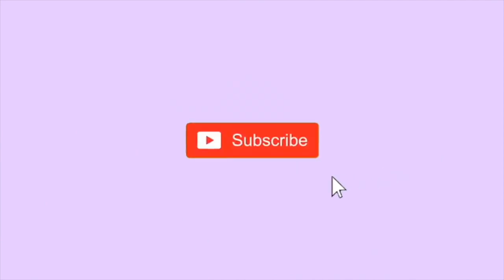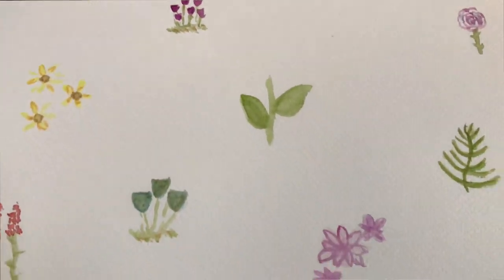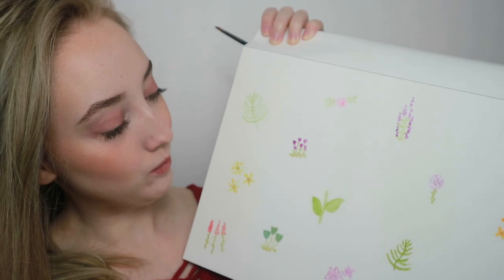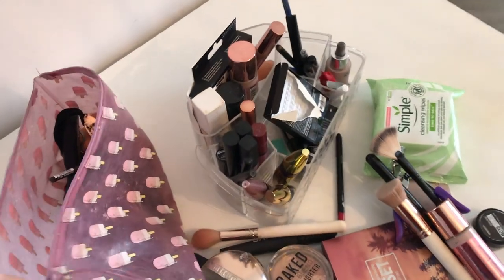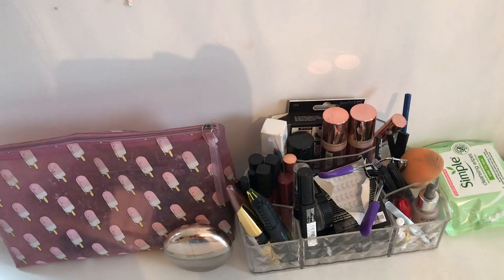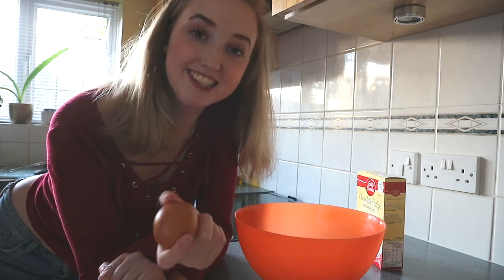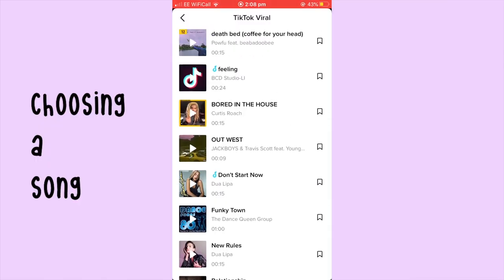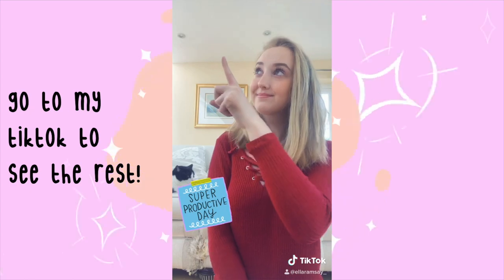THINGS TO DO AT HOME During Quarantine ... 5 Fun Activities!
What To Do At Home During Quarantine

Hi guys!
So excited to say that today's video is a collab with Alex Teare. We decided to pair up and show you 10 activities to do at home, 5 on each of our channels. My 5 activities include painting, taking photos, baking, making TikToks and organizing. Make sure to watch Alex's video for 5 more great activities.

✩ FAQs ✩
Editing Software: Final Cut Pro